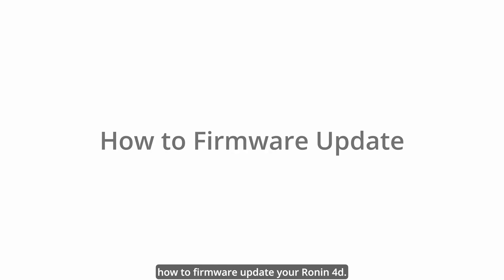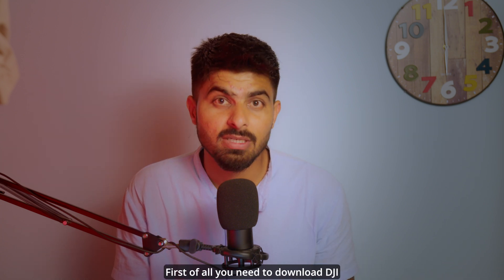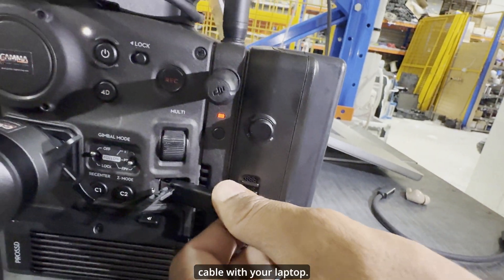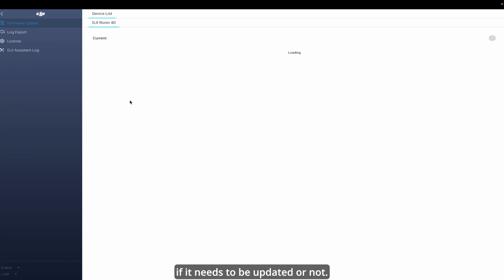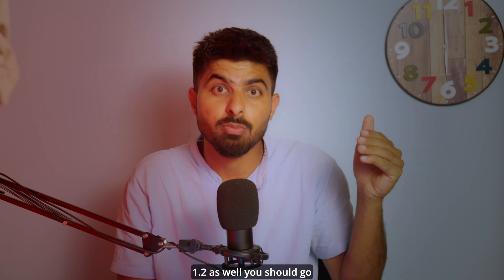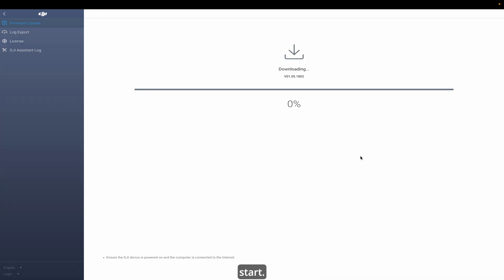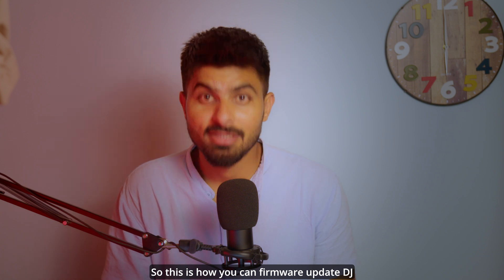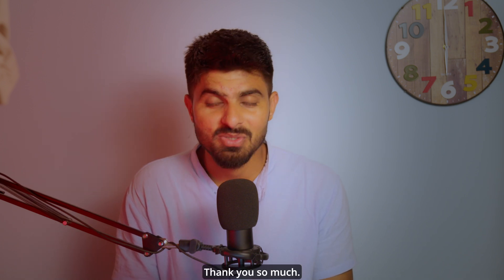How to Firmware Update DJI Ronin 4D(Step by Step)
in this video I have explained briefly how you can update firmware of your ronin 4d